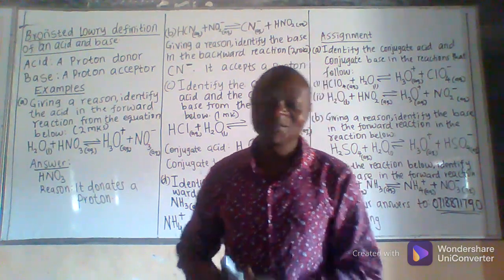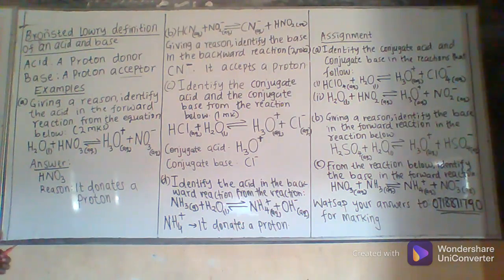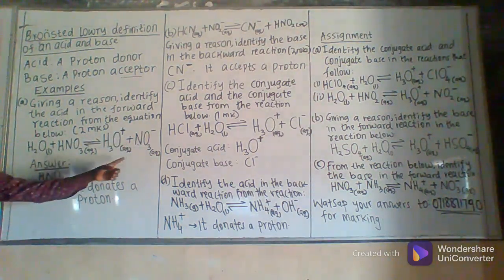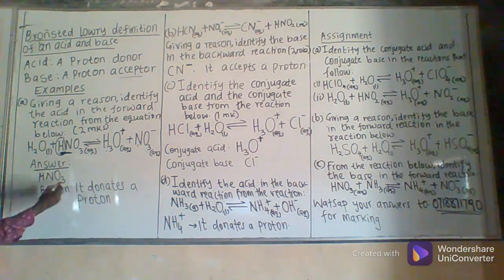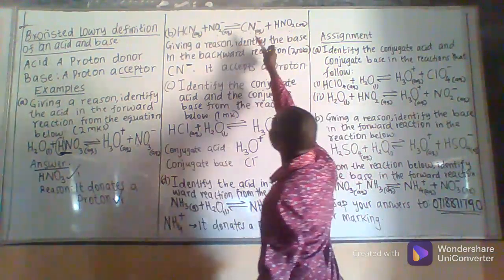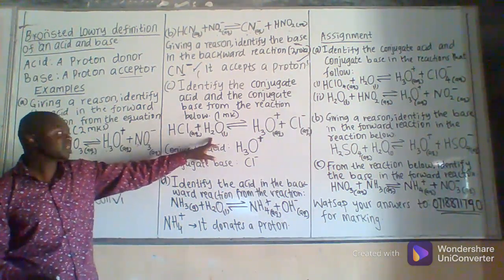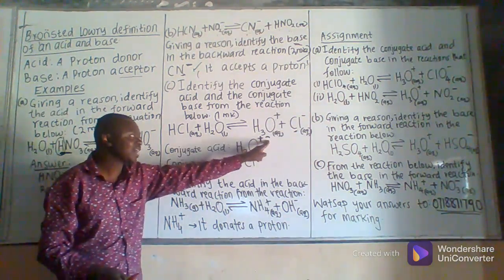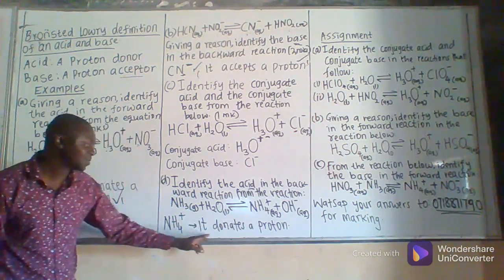Acids and bases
Bronsted Lowry definition of acids and bases